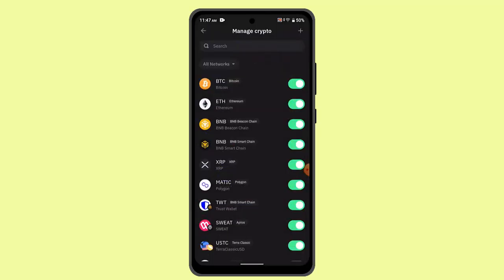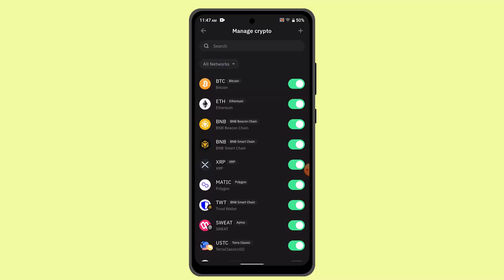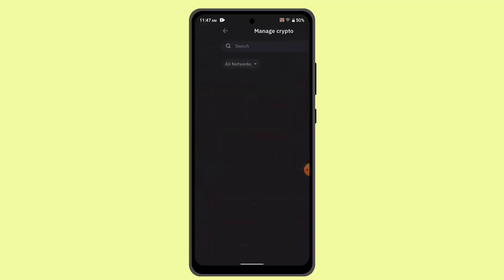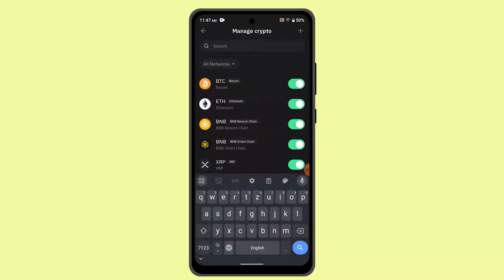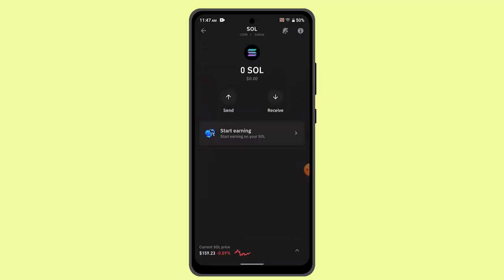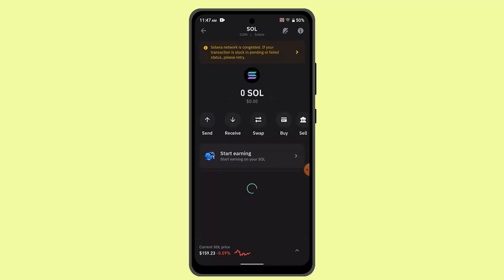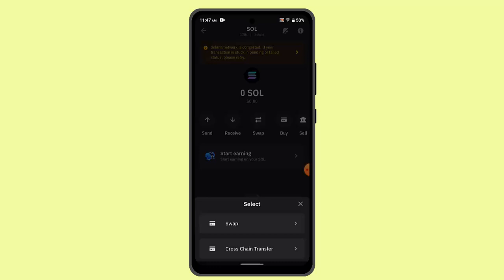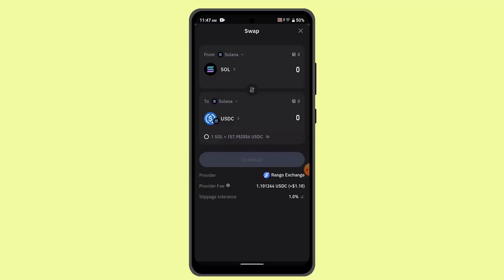How To Swap Solana On Trust Wallet !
In this video, the presenter explains how to swap Solana (SOL) using Trust Wallet, a popular cryptocurrency wallet. Below is a step-by-step guide based on the video instructions.

Steps to Swap Solana on Trust Wallet:
Log in to Your Trust Wallet Account:

Open the Trust Wallet app and log into your account. Once logged in, you’ll be directed to the main homepage of your wallet.
Search for Solana:

On the homepage, tap on the search icon located in the top-right corner of the screen.
In the search bar, type Solana and toggle the switch to make it visible on your homepage.
Select Solana:

After toggling Solana on, select Solana from your wallet homepage to access its details and options.
Press the Swap Button:

Once you are in the Solana section, tap on the Swap button. This will take you to the swap interface, where you can choose to swap Solana for other assets or vice versa.
Choose the Swap Pair:

In the swap interface, choose which asset you want to swap Solana to (or from). Select the asset type from the dropdown menu and enter the amount of Solana you wish to swap.
Complete the Swap:

After selecting the asset and entering the amount, click on the Continue button to confirm the transaction. The wallet will process the swap, and the newly swapped asset will appear in your Trust Wallet.
By following these steps, you can easily swap Solana with other cryptocurrencies within Trust Wallet.

Timestamp Breakdown:
0:00 Introduction
0:02 Step 1: Log in to Trust Wallet
0:16 Step 2: Search for Solana
0:24 Step 3: Select Solana from the list
0:34 Step 4: Press the Swap button
0:42 Step 5: Choose the swap pair (Solana to/from another asset)
0:53 Step 6: Complete the swap
1:02 Conclusion and final remarks
1:07 Reminder to like, share, and subscribe
1:08 End of video